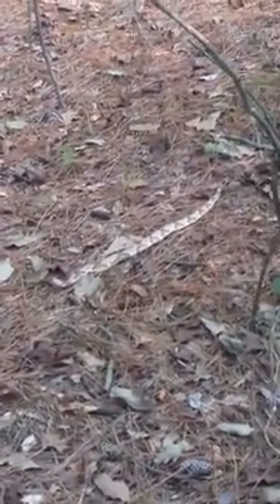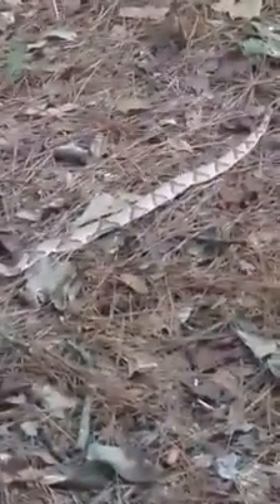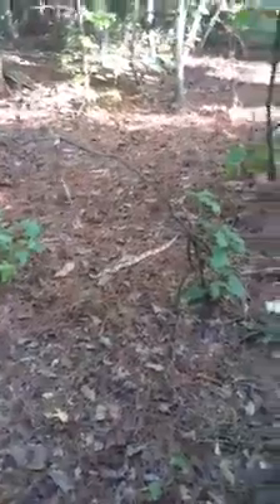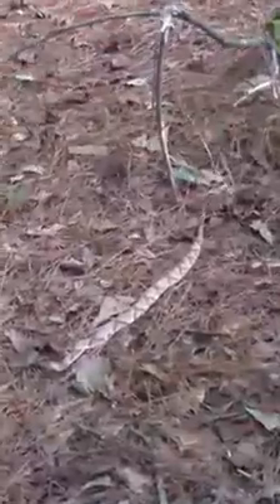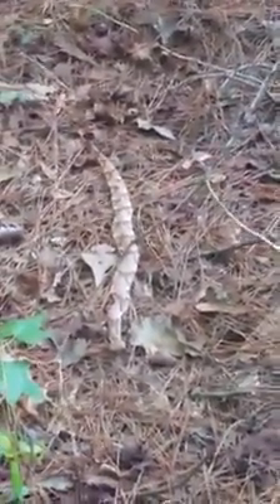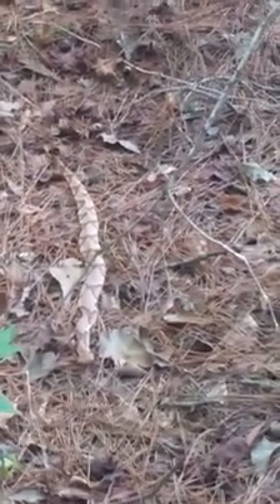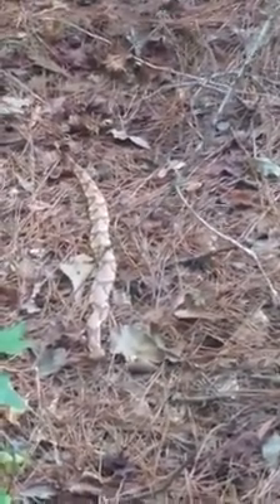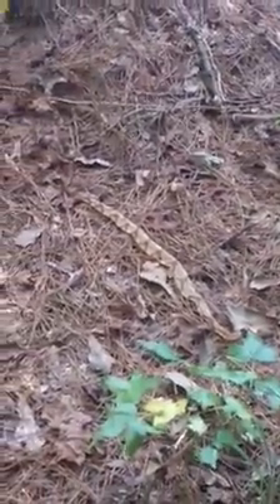A Two And Half To Three Foot Long Adult Copperhead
An adult Copperhead warming up on the pine straw forest floor. Didn't seem to bothered by me.  Maybe he knew I taking pictures and video, so he decided to pose!  I don't know.